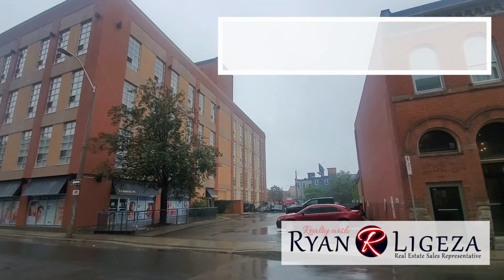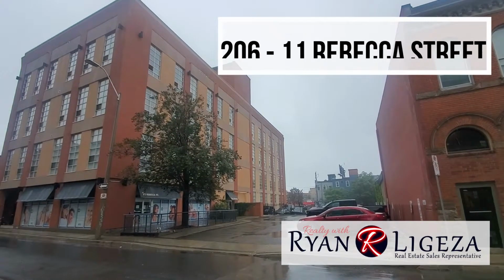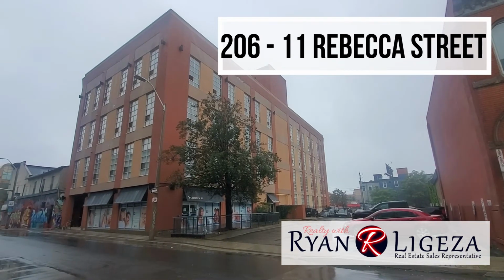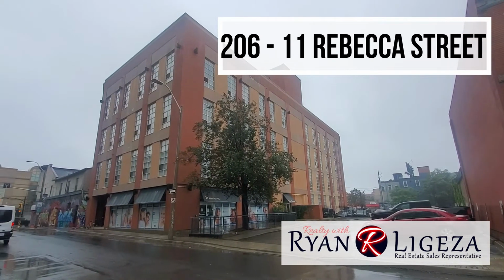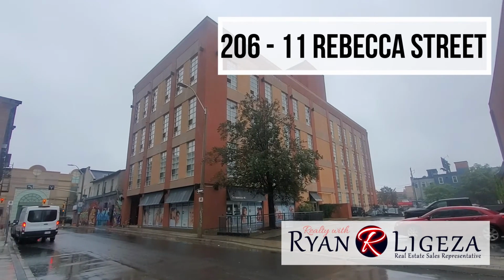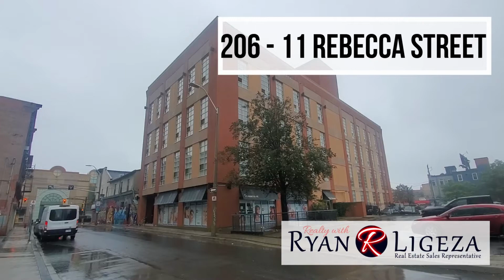206 - 11 Rebecca Street, Hamilton ON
Virtual Tour for unit 206 11 Rebecca Street in Hamilton